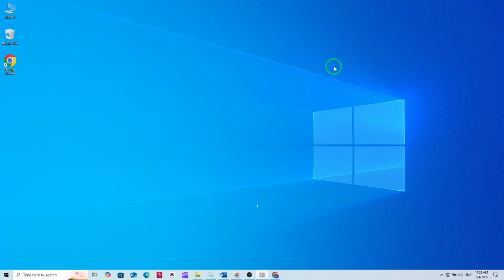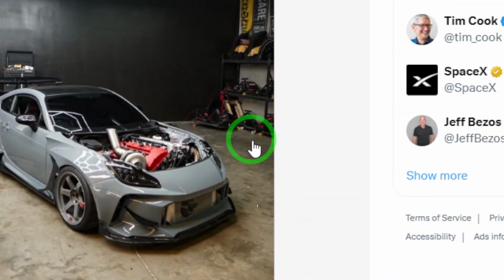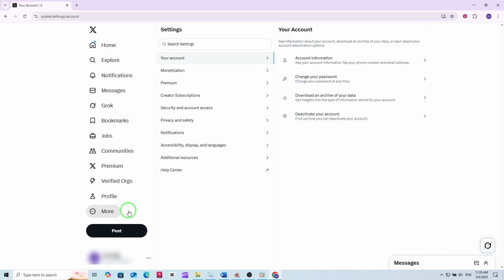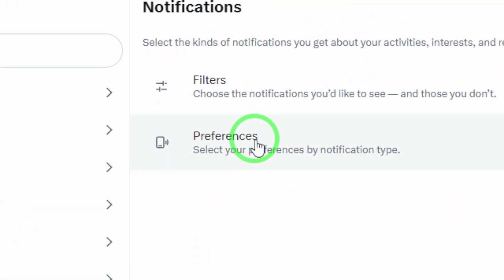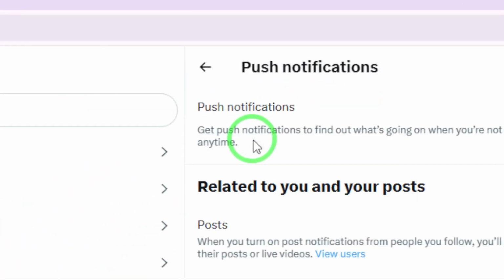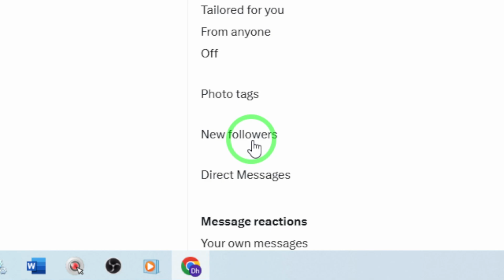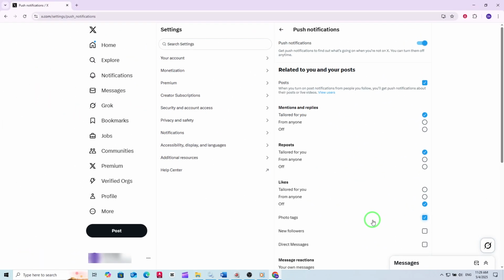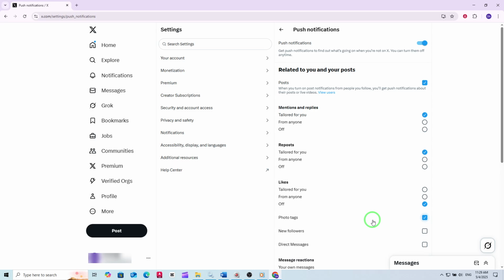How To Prevent New Followers Notifications On X (Twitter) On PC (New Update)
Learn how to prevent new followers notifications on X (Twitter) on your PC with the latest update. This step-by-step guide will help you take control of your notification preferences so you can enjoy a distraction-free experience while using X.

Follow these steps to turn off new follower notifications:

1. Open X from your browser.

2. Enter the More icon, then Settings.

3. Enter Notifications, then Preferences.

4. Choose Push notifications, then uncheck New followers.

Take charge of your X (Twitter) notifications today and keep your feed focused on what matters most.-
Timeline:
00:00 Start
00:12 How to do it
01:05 End